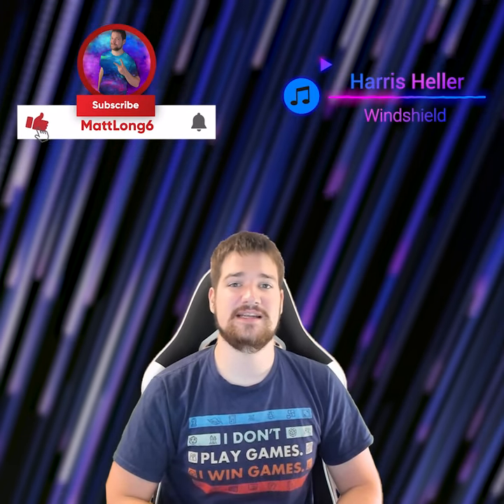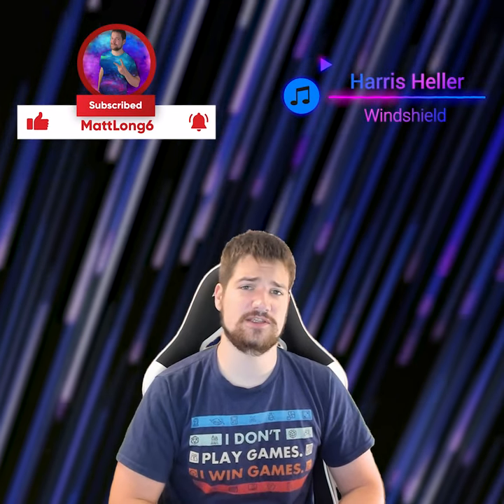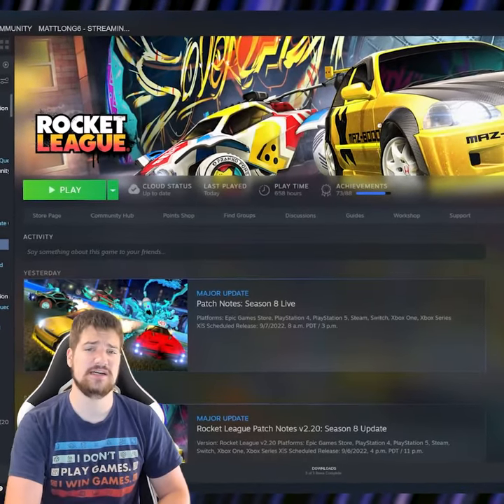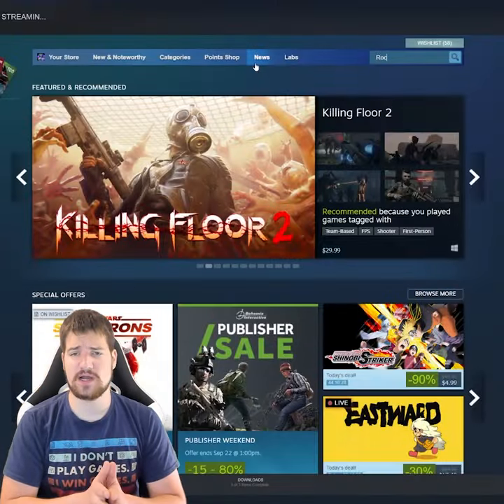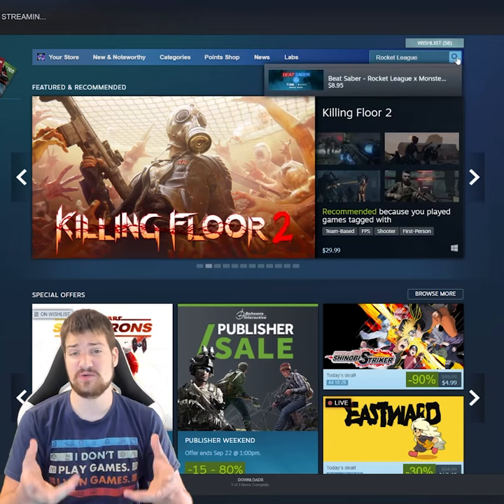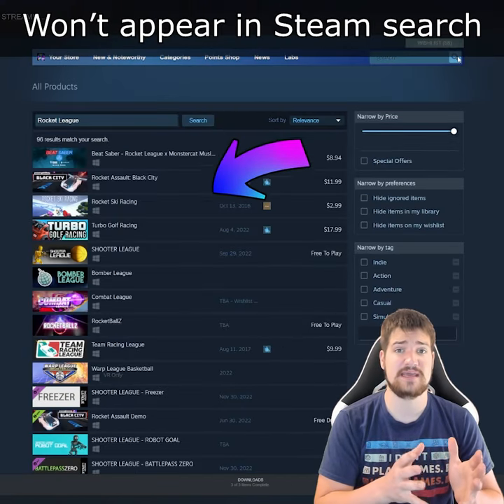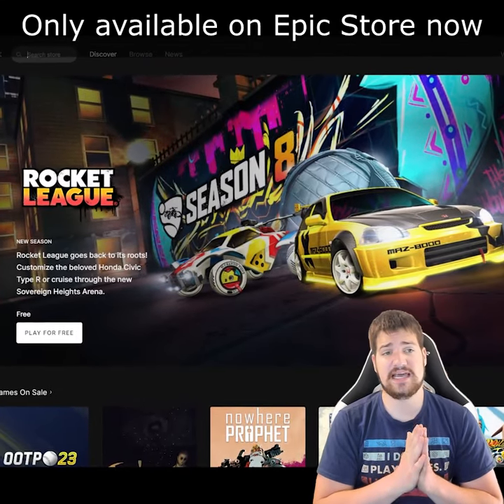How to get Rocket League on Steam!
How to Turn on Streamer Safe Music in Rocket League

Links:
Credits:
🎬 Video Editor: Nightmare_pak {NiGhTMaRE (VFX) in my Discord Channel}